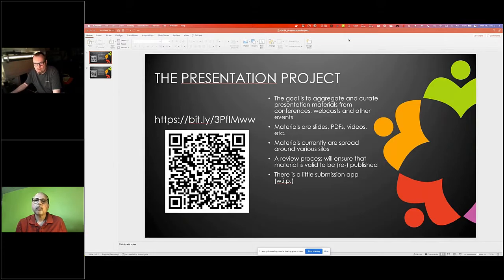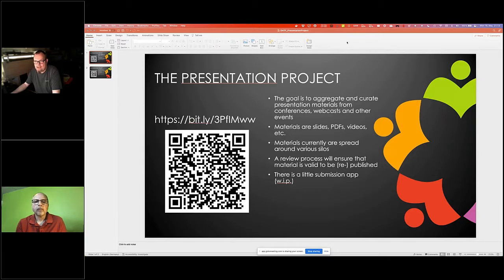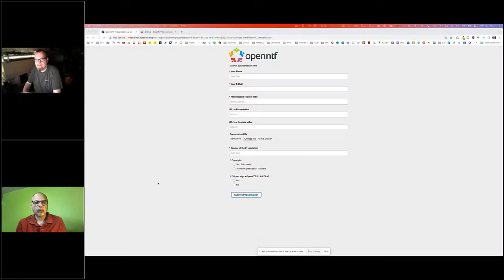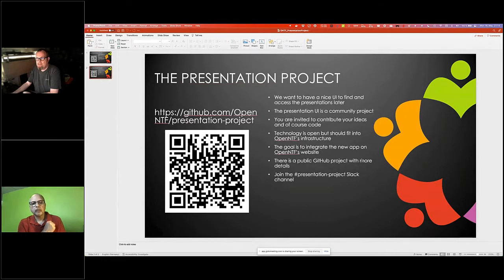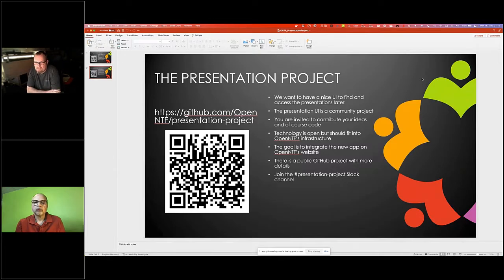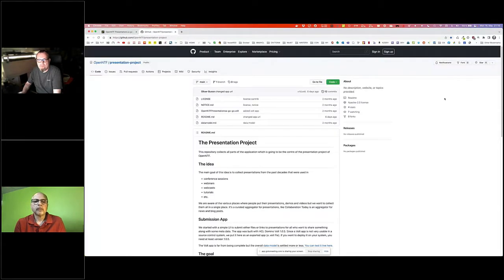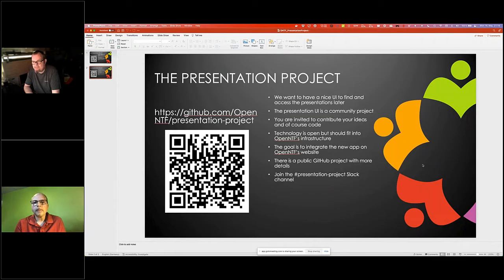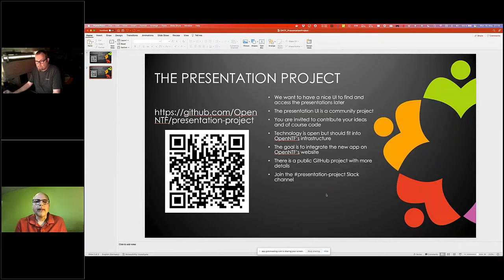Announcing the OpenNTF Presentation Project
OpenNTF is announcing a new project in 2022 and an open call to the community to get involved.  "The Presentation Project" will aggregate and curate presentations, videos and other educational content from User Groups and Conferences of the past in a searchable repository at OpenNTF.org.  We are inviting members of the community who are interested to join the project.  People with technical skills, and non-technical skills are invited.  We encourage people who have never participated in an Open Source project in the past to join in, even for a minimal amount of time, to learn what it is all about.

Note the QR codes presented in the video.  They link to the draft submission page for the project, and the GitHub repo.

We are meeting on Slack at presentation-project - use to join in. We will carry on the conversation there.